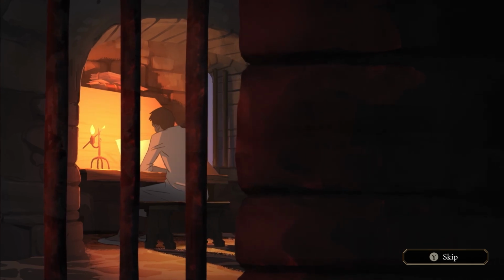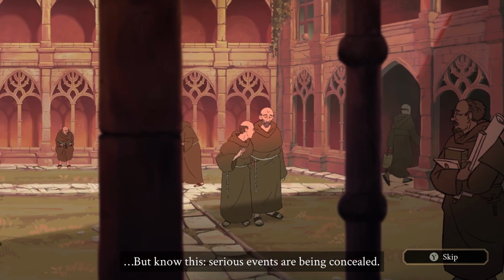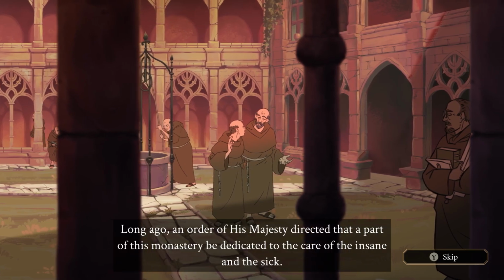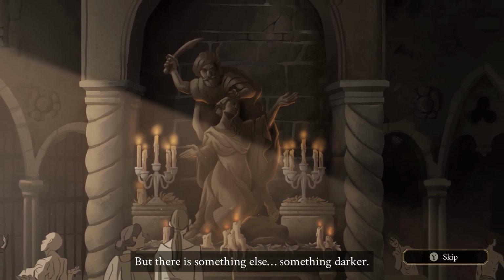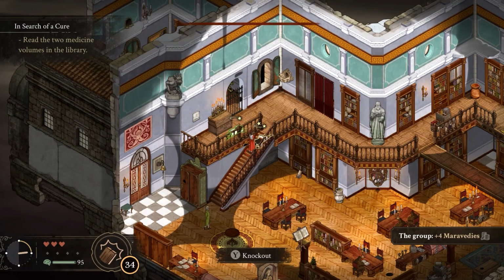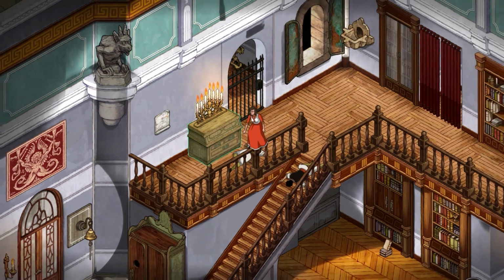Madness Reviews | The Stone of Madness "Suffers For Its Sins"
Another game from the makers of such sacrilegious titles as Blasphemous, we have The Stone of Madness which dabbles in the same holy waters for a stealth action game where madness is merely  a step away. However, it may be not just the characters that feel that way but the players as well. Tune in to see if this aesthetically pleasing game does enough to keep you from going insane.